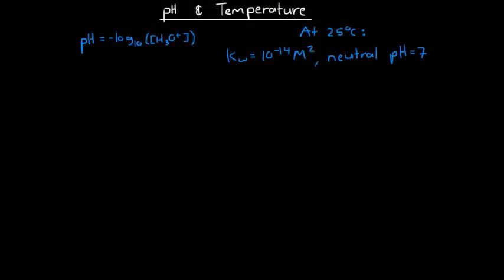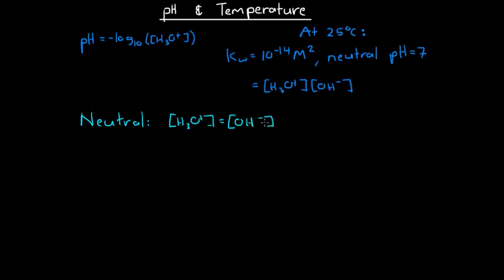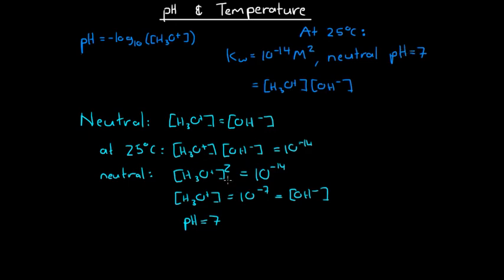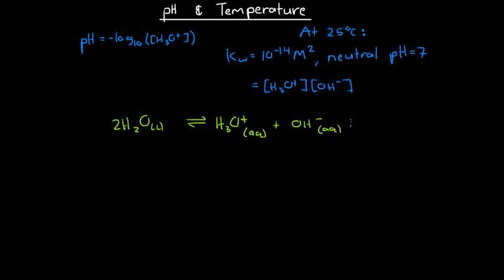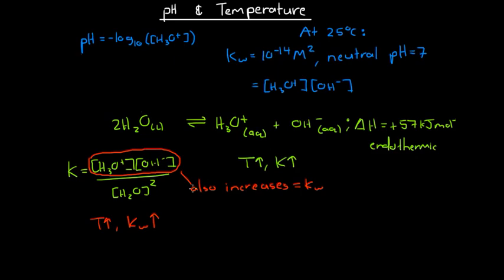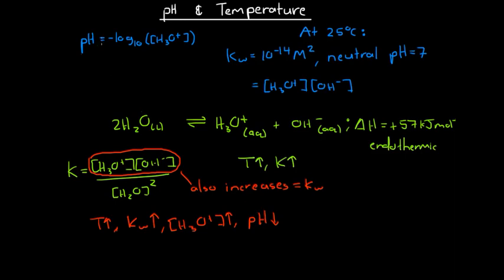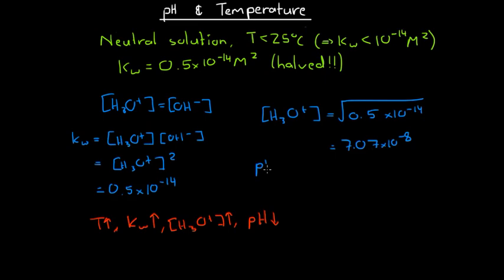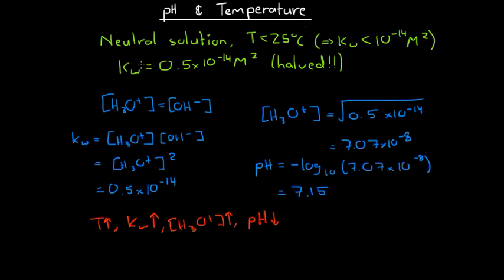Temperature and pH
In this video, we look at how pH varies with temperature. We apply equilibria principles to the self-ionisation of water in order to explain why the pH of a solution varies according to temperature.